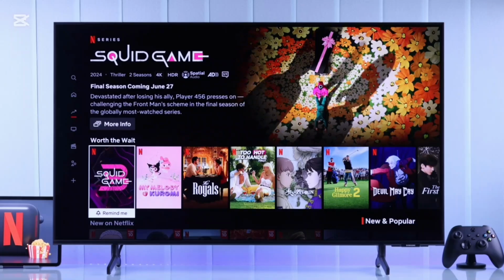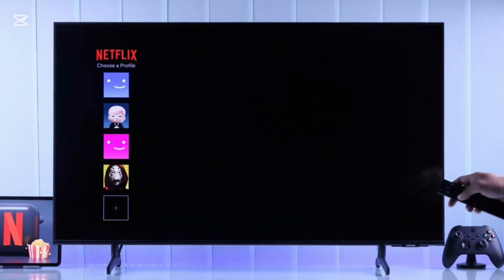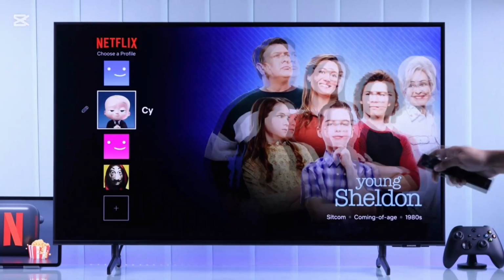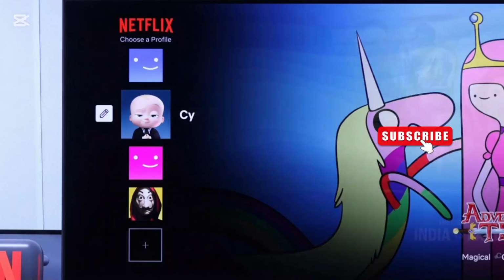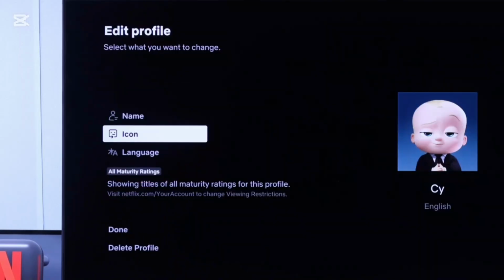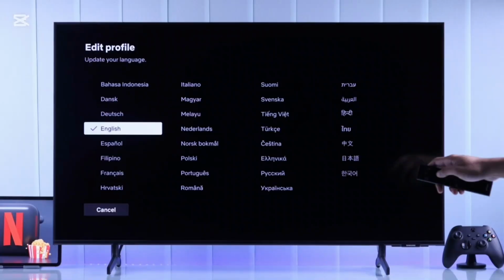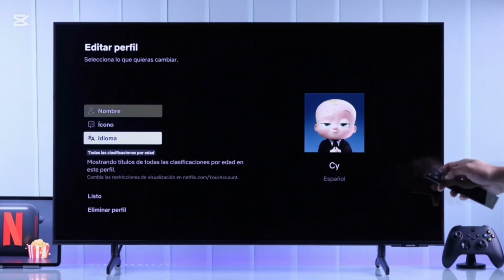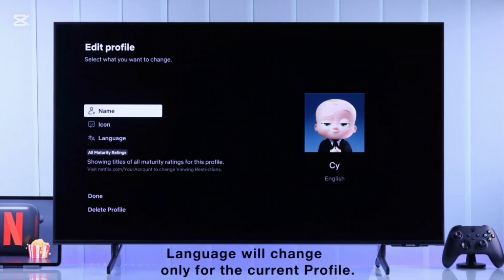How to Change Language on Netflix on TV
Want to change the language on Netflix while watching on your TV? This video will guide you through the steps to update your Netflix language settings quickly and easily. Whether you're asking, "How do I change the language on Netflix on my TV?" or need help switching audio and subtitles, this tutorial has you covered. Learn how to customize your Netflix experience in your preferred language. Watch now to see how you can change the language on Netflix on TV today!

Timestamps:
00:00 How to Change Language on Netflix on TV
00:10 How to Adjust Netflix Audio and Subtitle Language